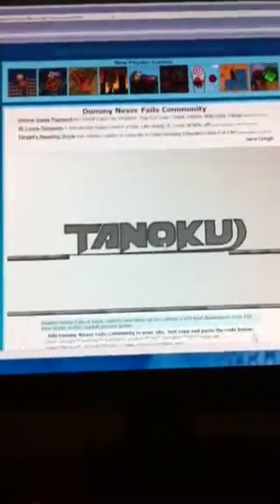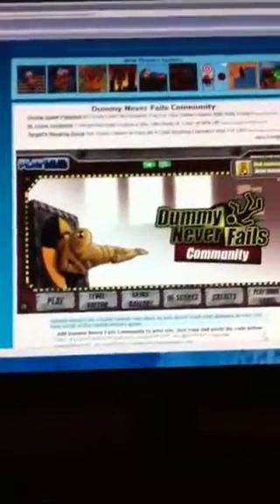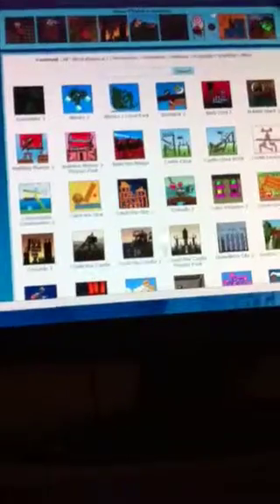Physicsgames.net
This is a vid about a website with physics games.